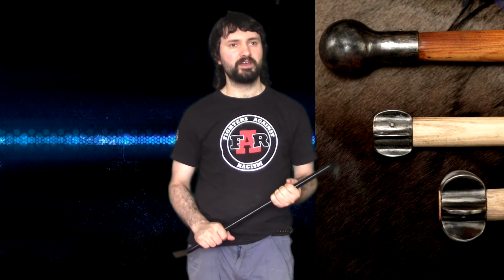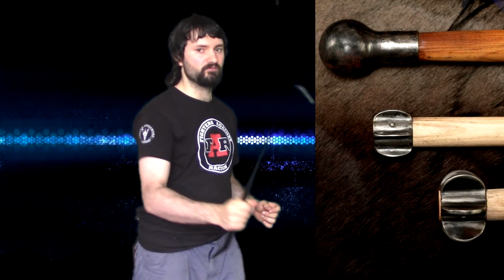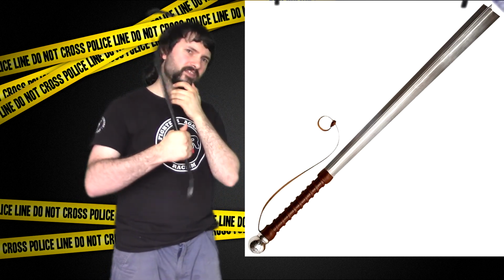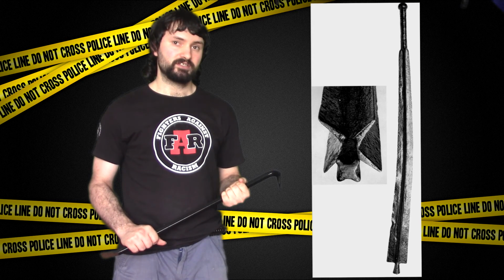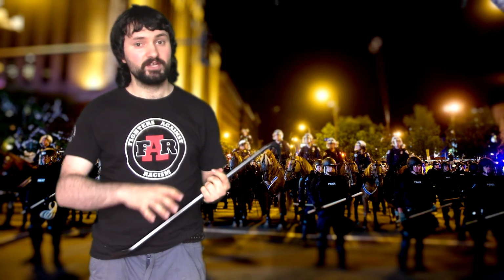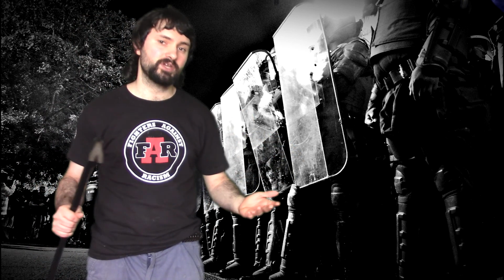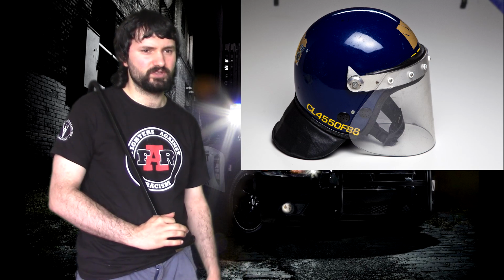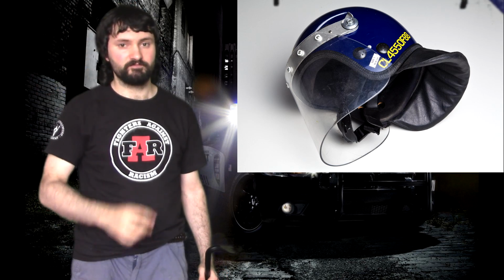Thoughts On Modern Police vs Historical Warriors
Granting another wish, I delve into my thoughts about riot police compared with what I have studied around some historical martial arts and general history as well.